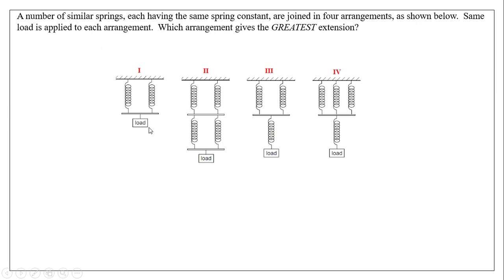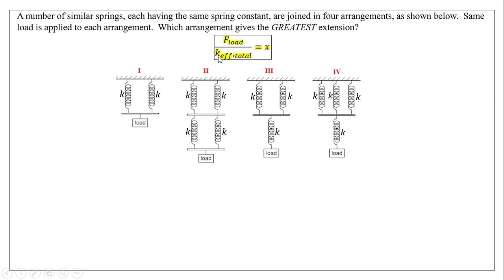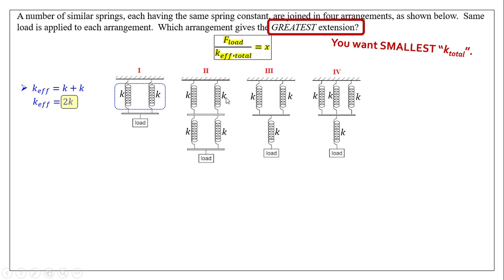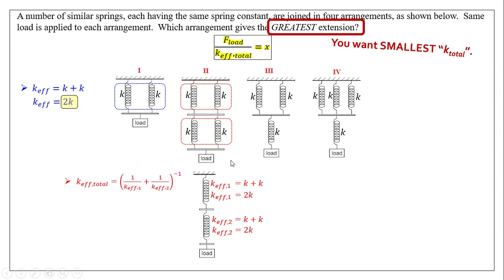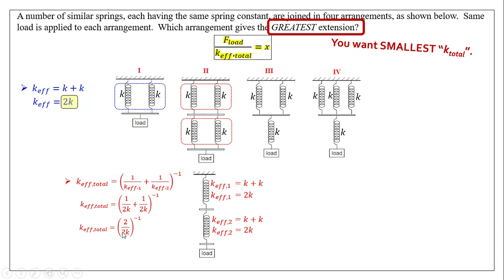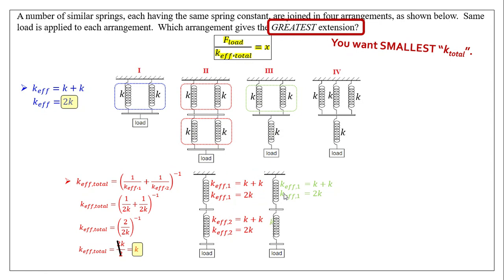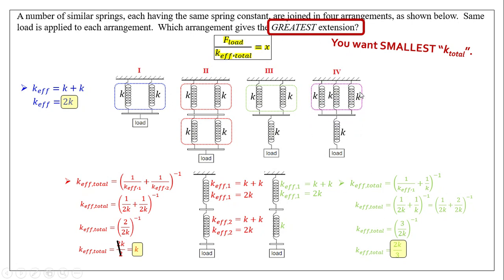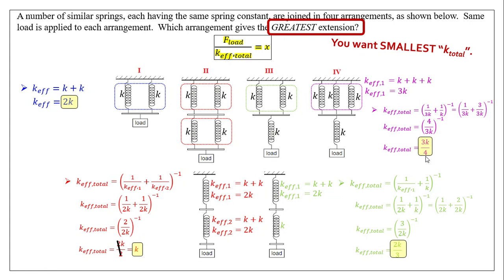Series and Parallel Combination of Springs_3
A number of similar springs, each having the same spring constant, are joined in four arrangements, as shown below.  Same load is applied to each arrangement.  Which arrangement gives the GREATEST extension?